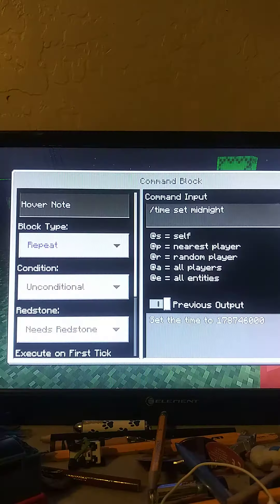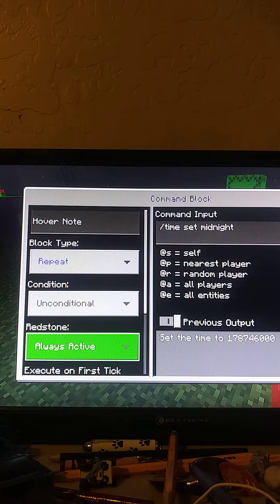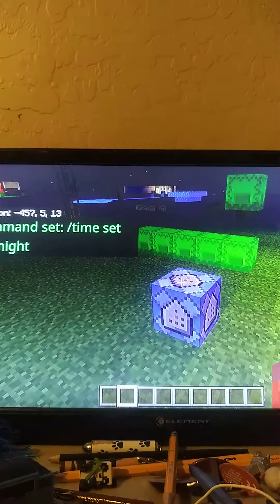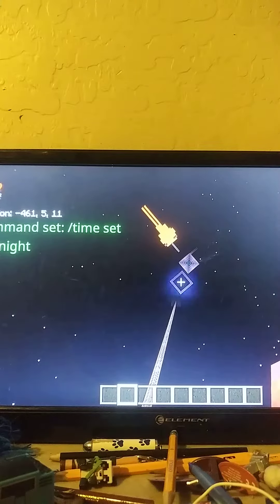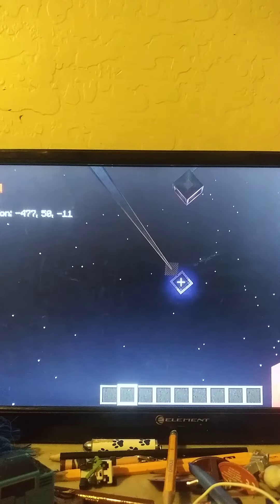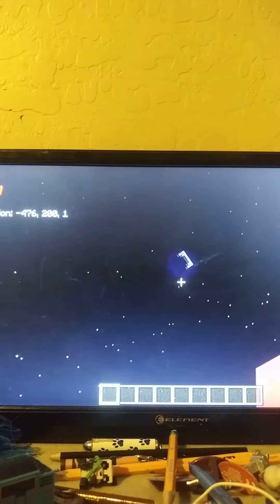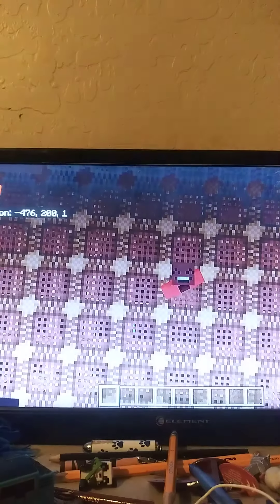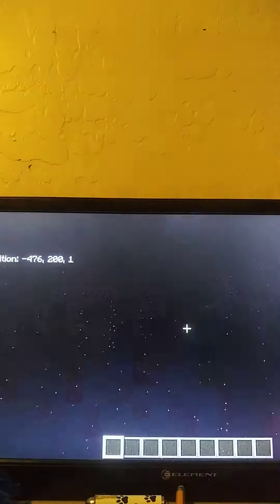Minecraft's New GAME BREAKING GLITCH I Discovered.